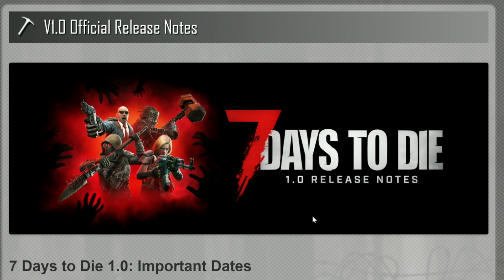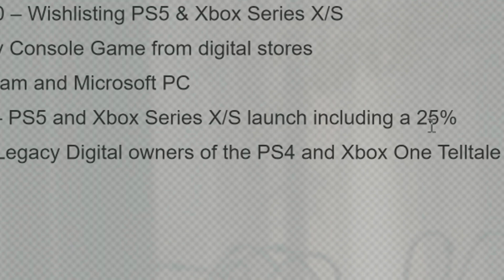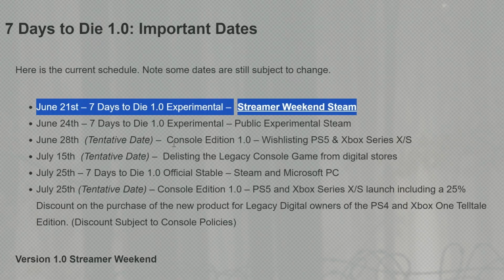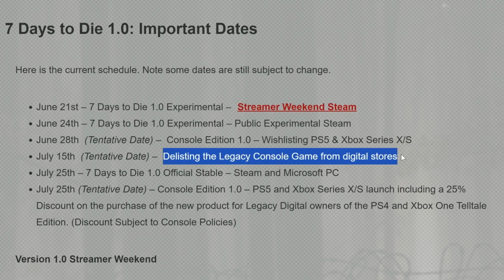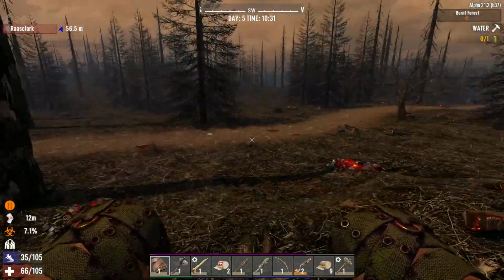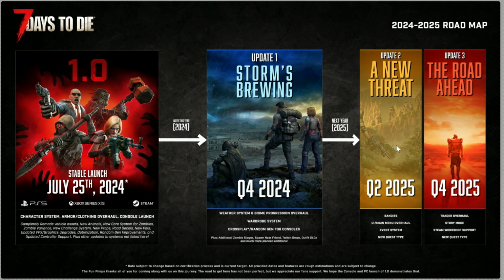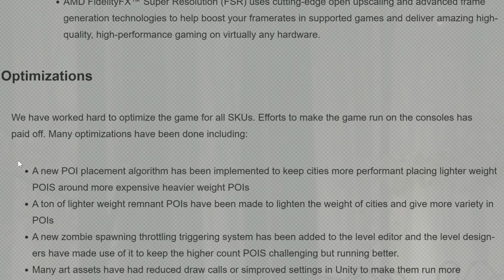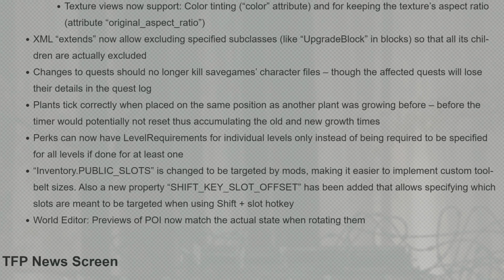7 DAYS TO DIE NEXT GEN CONSOLE PRICE DISCOUNT & RELEASE DATE! 1.0 Details/ Road Map!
7 DAYS TO DIE NEXT GEN CONSOLE PRICE & RELEASE DATE! 1.0 Details/ Road Map!